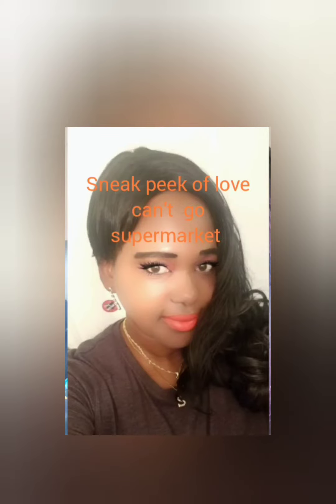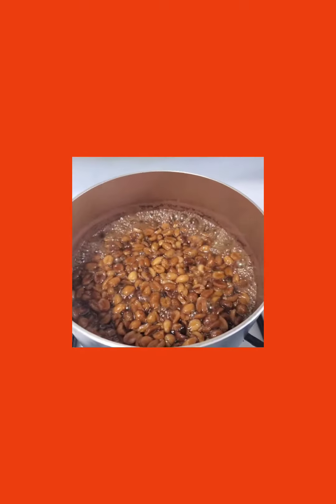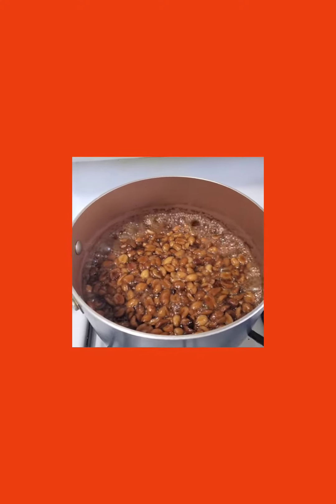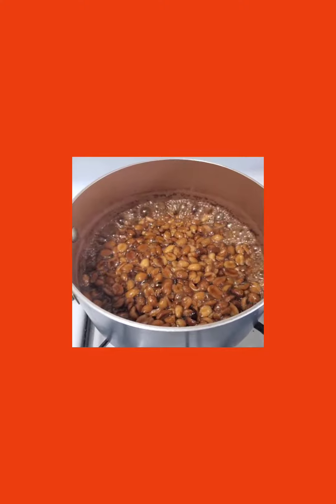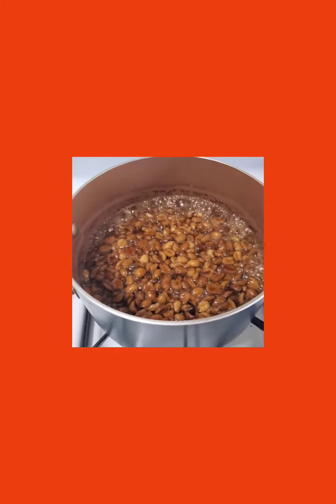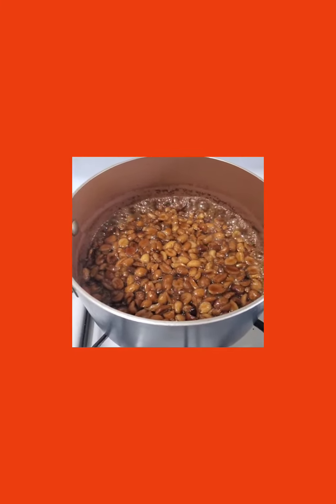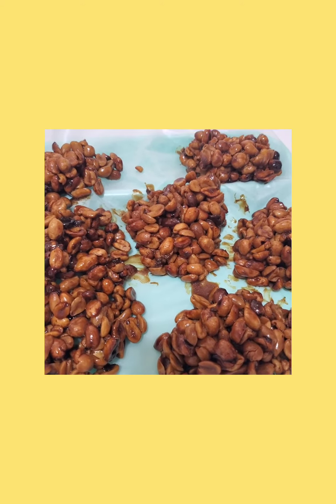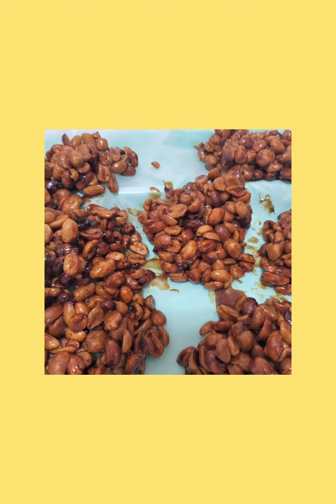Peanut 🥜 drops easy to make Jamaican style.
Check out my peanut and coconut drops video for recipes it the same for the peanut drops. Thanks for stopping by